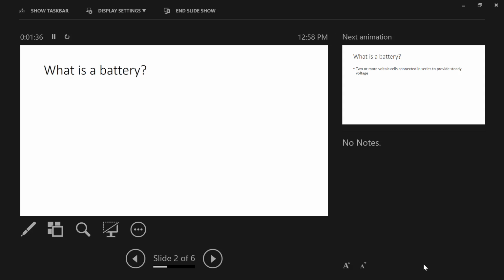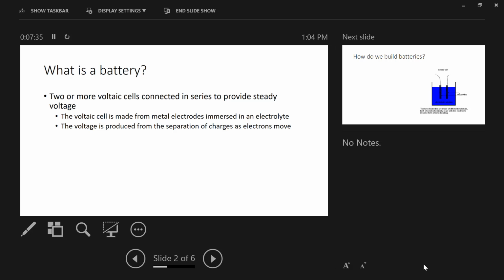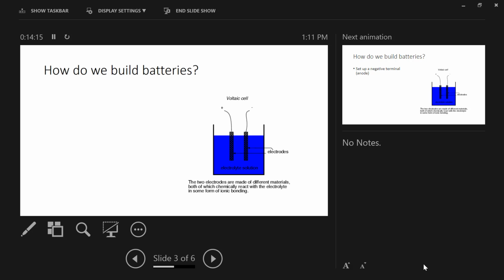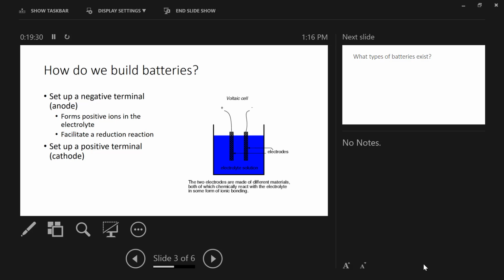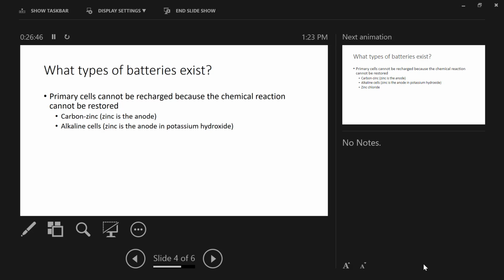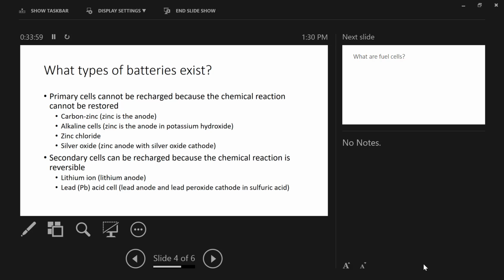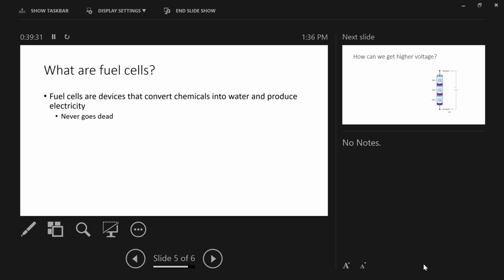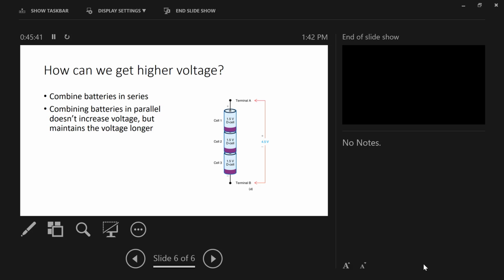chem2 18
This is our lecture from the week of 2/18/19